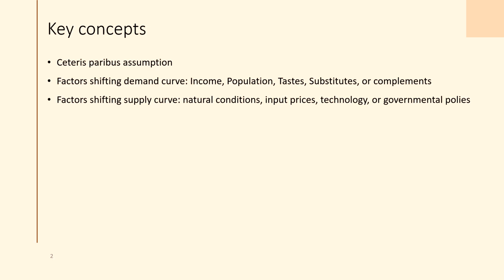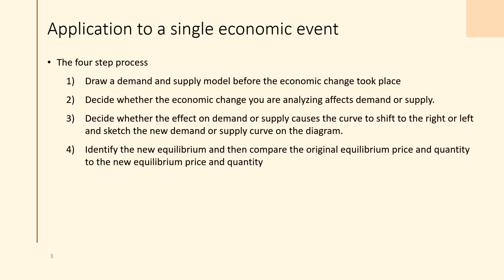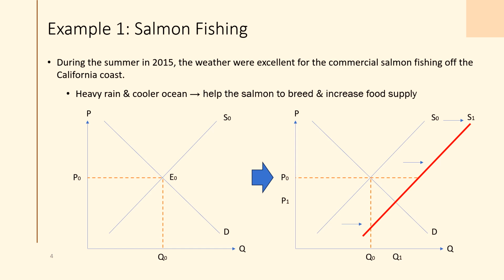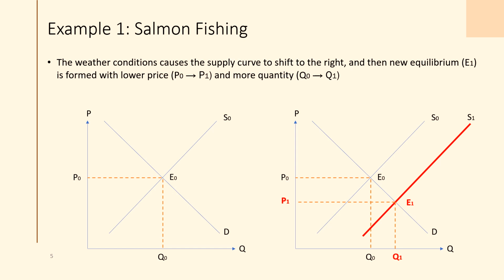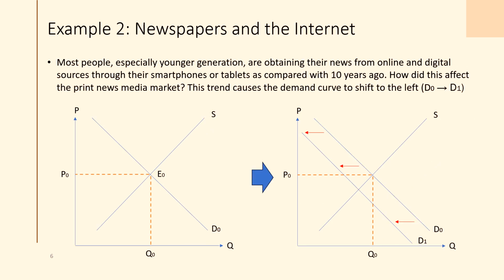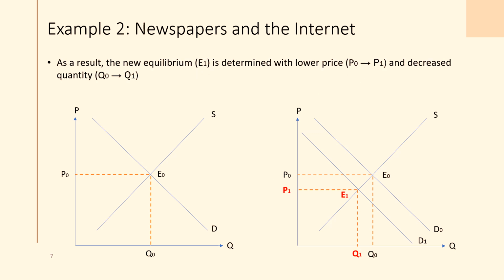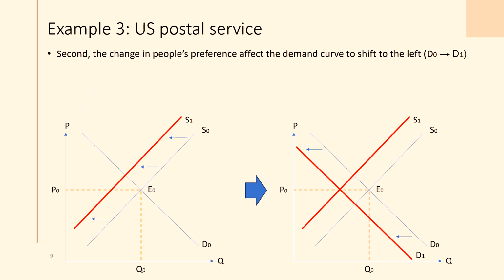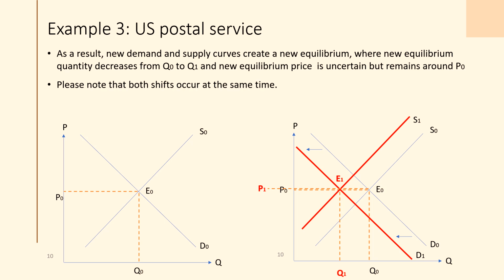How economic events affect a market (week1, Summer 2026)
This lecture tells you about how the model can be applied to the real-world events.